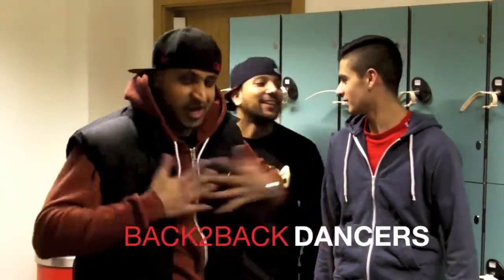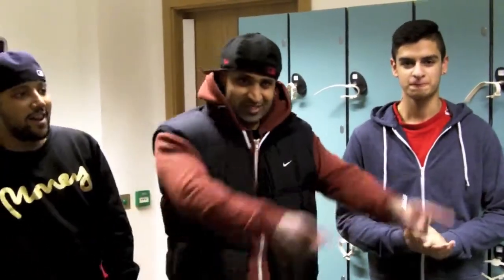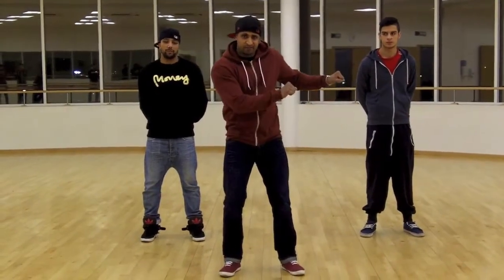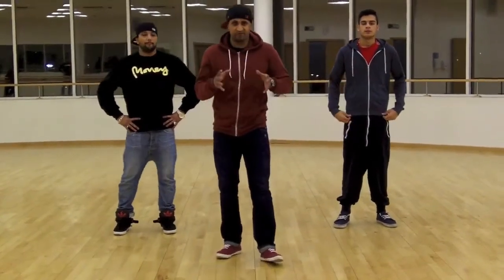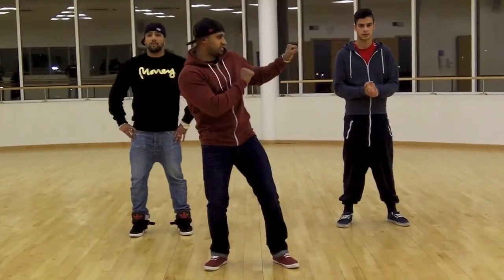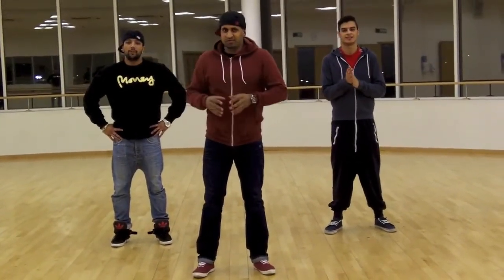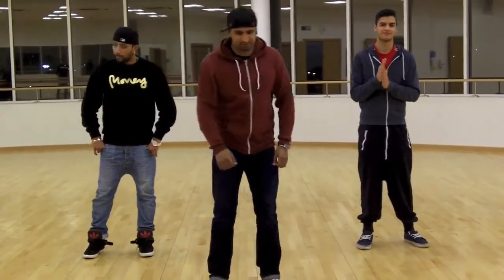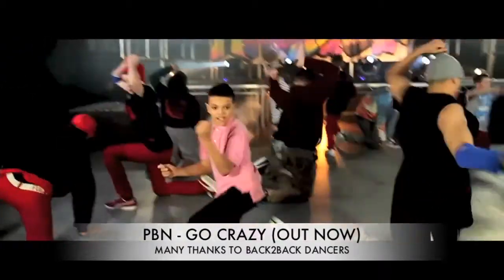GO CRAZY - PBN - [DANCE TUTORIAL]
Limitless Records presents GO CRAZY - PBN Ft. Miss Pooja

Check out the official dance tutorial for the signature 'Go Crazy' move. Learn the steps and get ready to perform it at your upcoming parties.

Many thanks to Back2Back Dancers